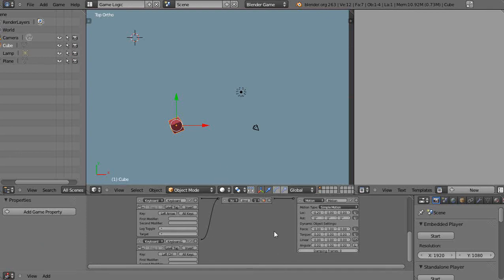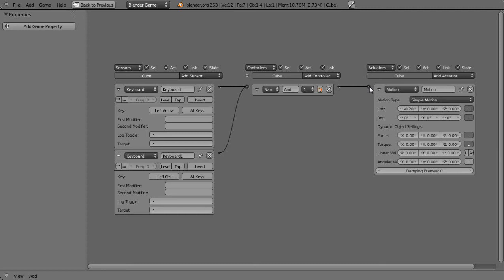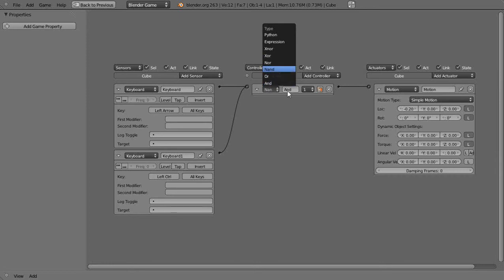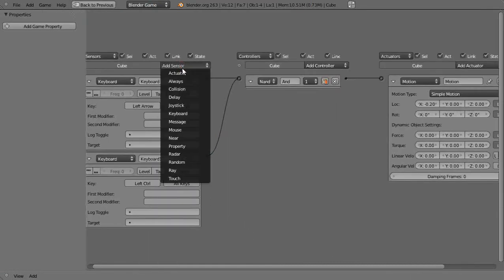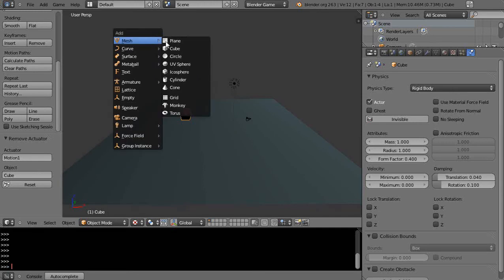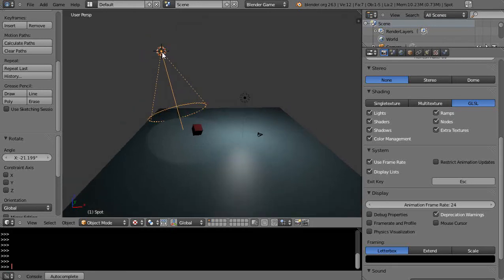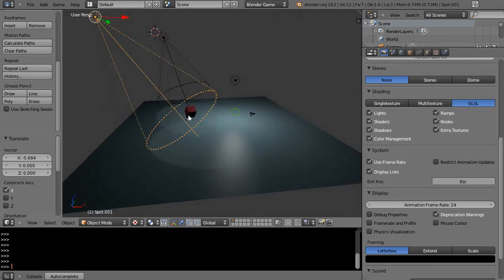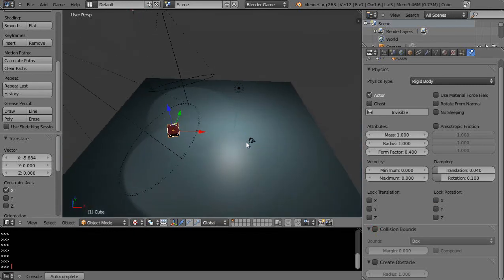Blender Python Tutorial - Game Engine Physics - Part 5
Part five in my Blender Python program tutorial series for learning how to use the Blender Game Engine.  In this lesson, we continue looking at other controllers similar to the previous lesson.  Plus, we review setting up the lighting in your scene.